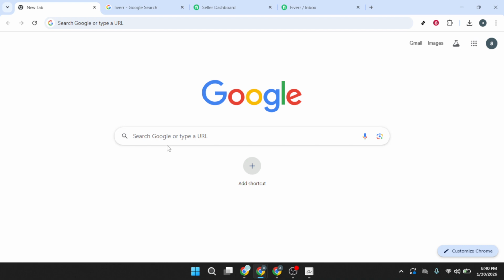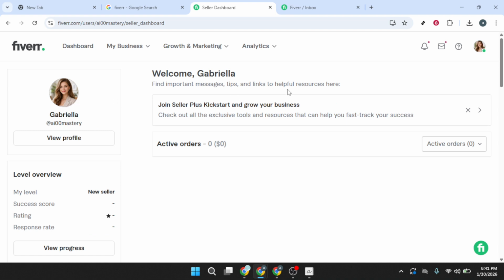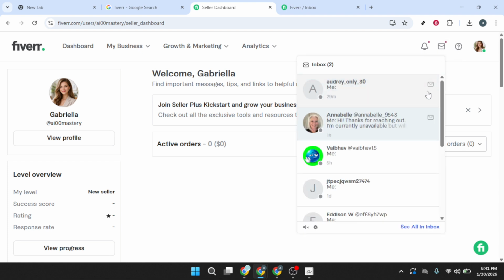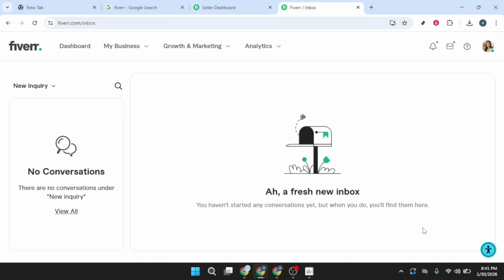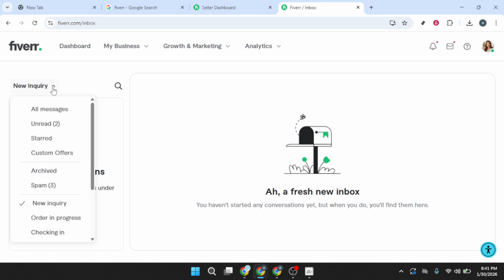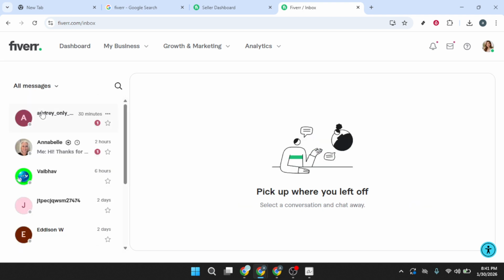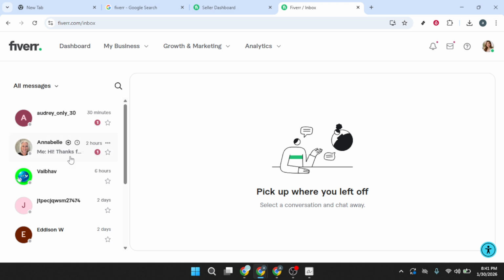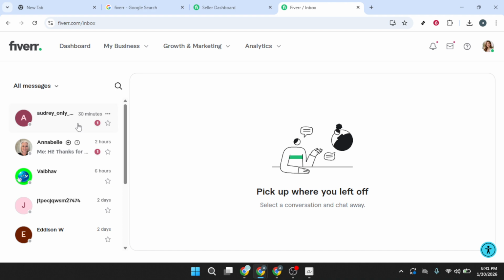How to View All Messages on Fiverr (Tested)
In this video, we discuss how to efficiently check fiverr messages and provide fiverr inbox management tips. We show you how to use the fiverr dashboard and fiverr mobile app to find fiverr messages and manage your fiverr communication settings effectively in 2026.

00:00 Intro
00:10 Open Fiverr and Log In
00:33 Access the Messages Panel
00:49 Go to Full Inbox View
01:11 Use the Drop-down Filter
01:24 Select All Messages
01:38 Reviewing the Full Conversation List
01:55 Tips for Scanning and Prioritizing
02:06 Using the All Messages Filter and Search Bar
02:34 Summary of Steps